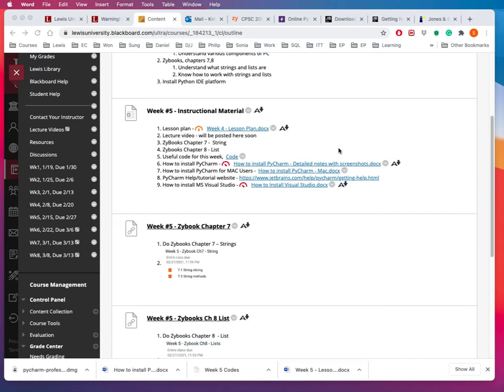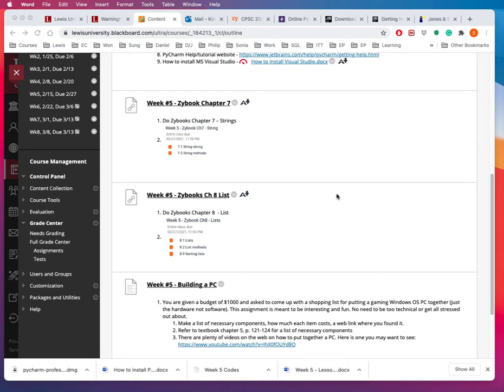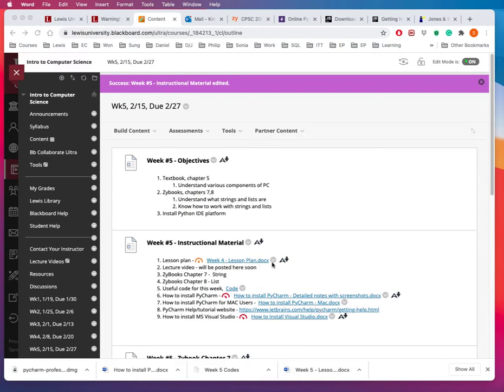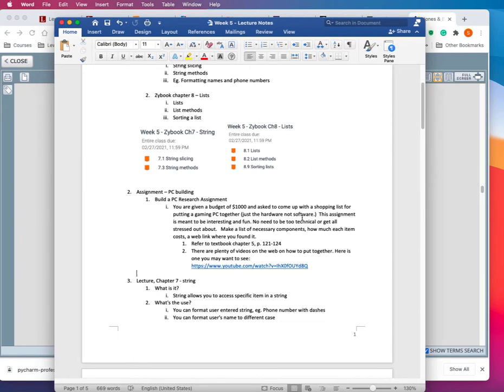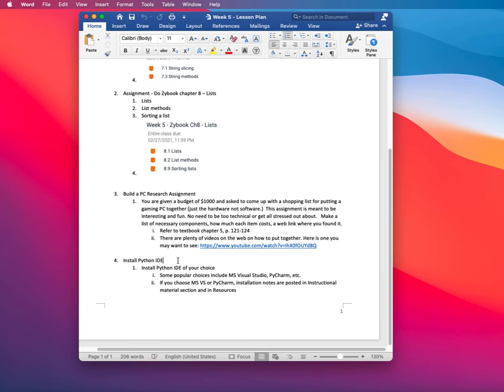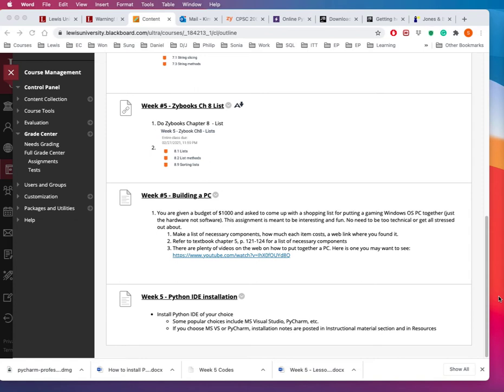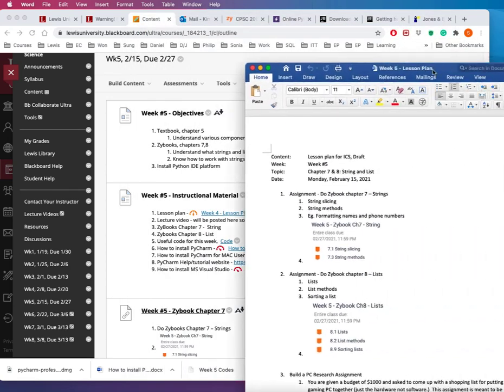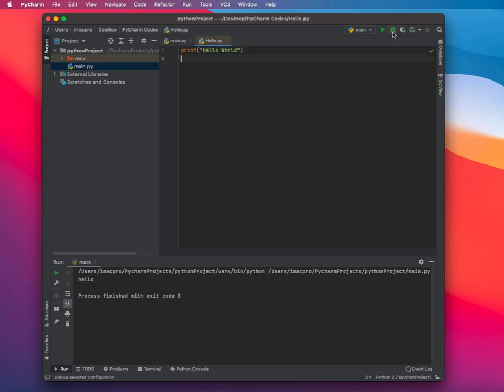ICS Week 5 Lecture Overview